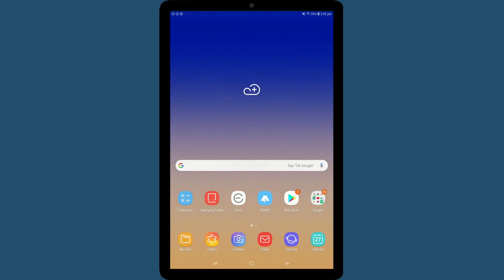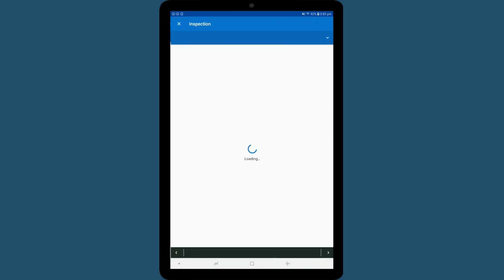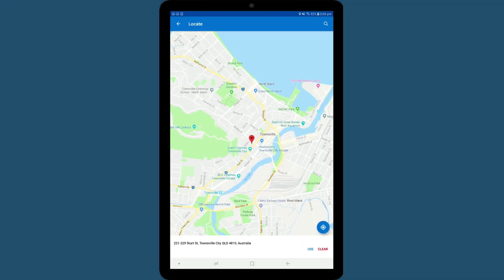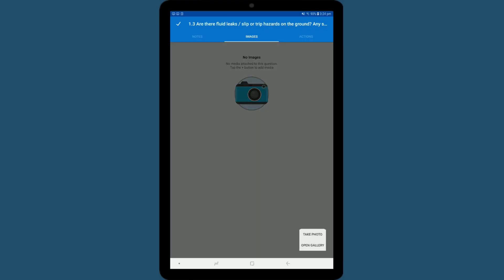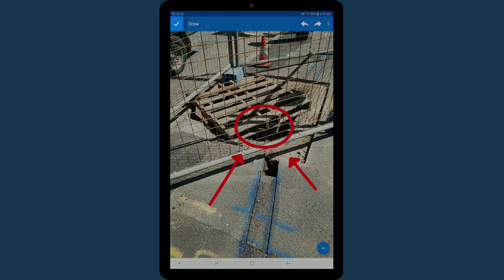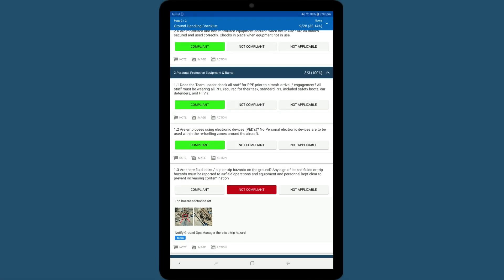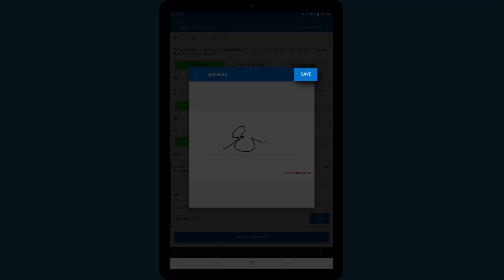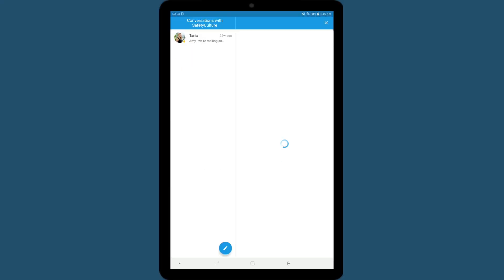SafetyCulture (Formerly iAuditor) Conducting an Inspection | Android Mobile Devices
Here's how to complete an inspection using the SafetyCulture (Formerly iAuditor) app on an Android device. It's easy!
The SafetyCulture interface will look similar across all mobile devices such as phones and tablets.
Any questions? Navigate to our Live Chat feature in the 'More' tab.